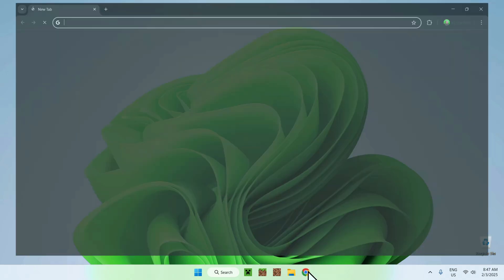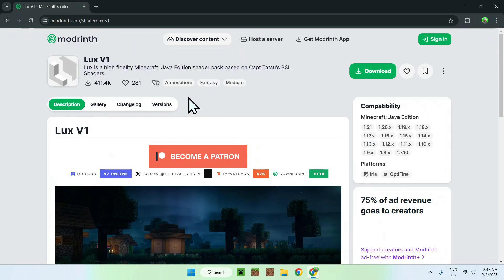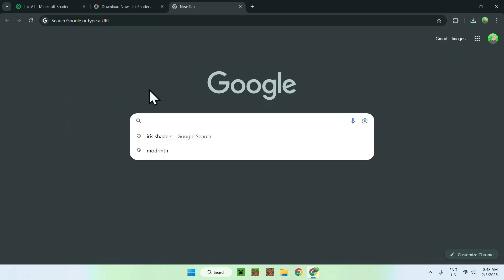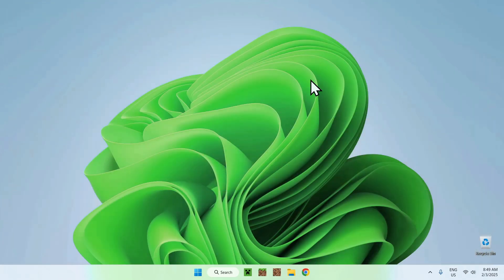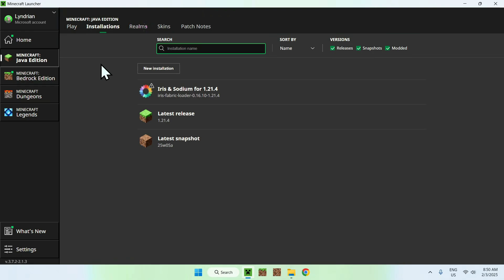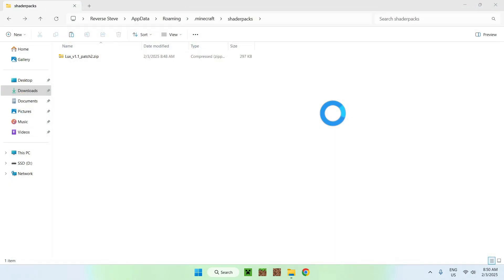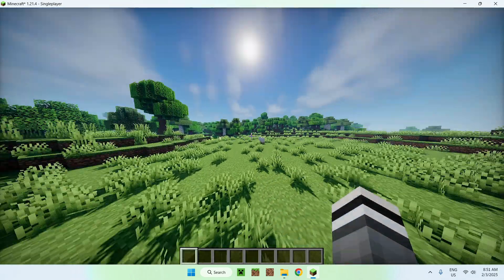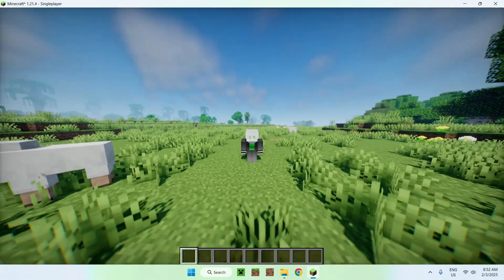How To Download And Install Lux V1 Shader For Minecraft Java In 2025 | Minecraft Shaders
[ Information ]
Lux V1 is a Minecraft shader that enhances the visual experience of the game by changing how light is perceived. To use a shader, you need a version of Minecraft that allows shaders. Iris Shaders is one of these versions that lets you run shaders.

[ Lux V1 Shader For Minecraft Java 2025 Categories ]
How To Download And Install Lux V1 Shader 2025
How To Download And Install Lux V1 Shader Java
How To Download Lux V1 Shader Minecraft 2025
How To Download Lux V1 Shader Minecraft Java
How To Download Lux V1 Shader
How To Install Lux V1 Shader
Minecraft Shader Download
Lux V1 Minecraft Shaders
Shaders In Minecraft 1.21
Lux V1 Minecraft Shader
Minecraft Shader Packs
Get Lux V1 Shader
Shaders Minecraft
Minecraft Shaders
Lux V1 Shaders
Lux V1 Shader
Lux V1

- Finnvian